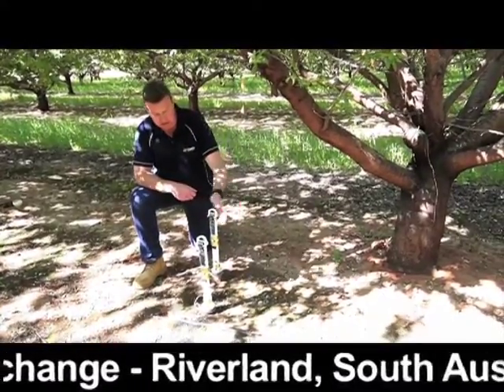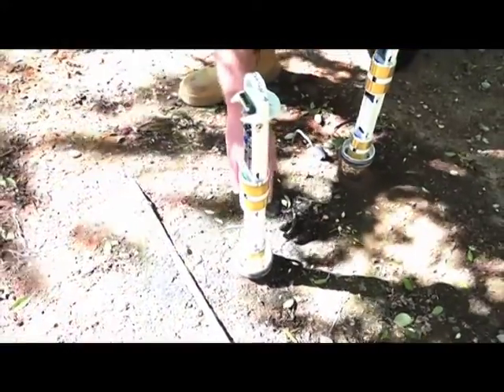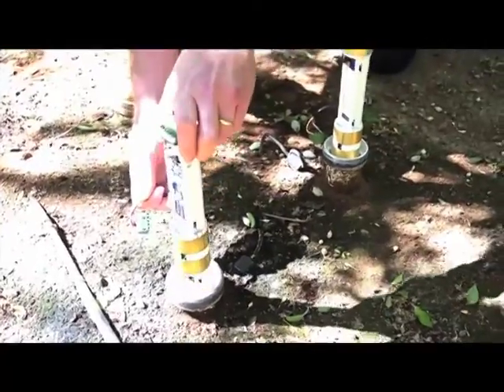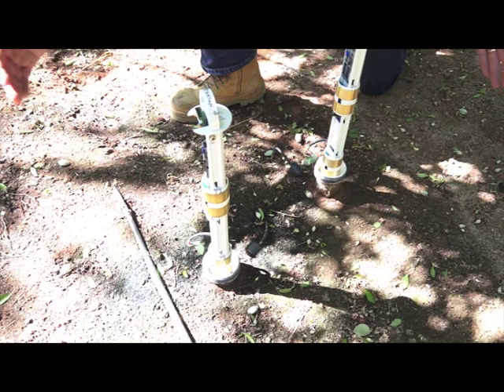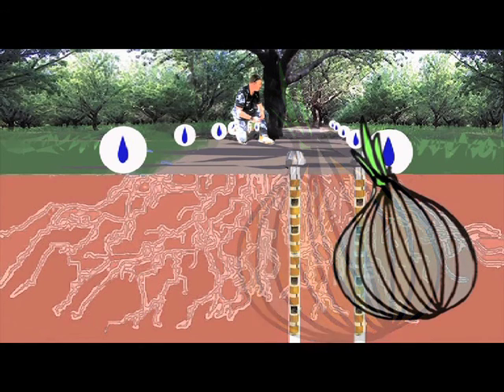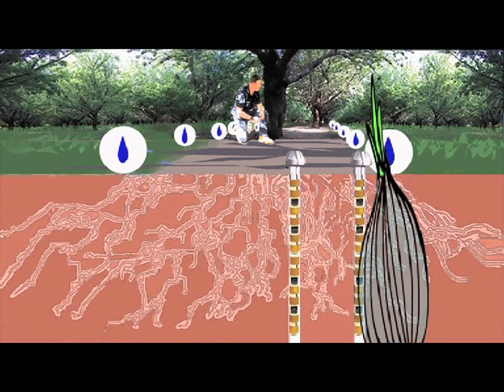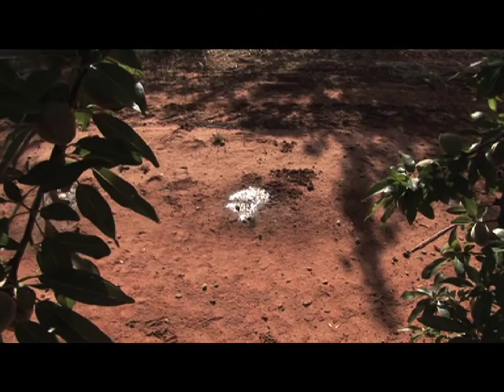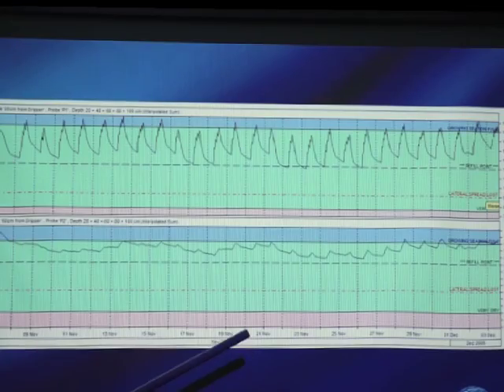Sentek Talks: Drip irrigation in sandy soils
Peter Keynes from AgriExchange (Sentek distributor based in the Riverland, South Australia) presents an example of installing two Sentek probes at different distances from the dripper to find the lateral spread of the irrigation applications.

Peter also introduces the concept of the ‘wetting onion’ in drip irrigation and how these can differ depending on soil type.